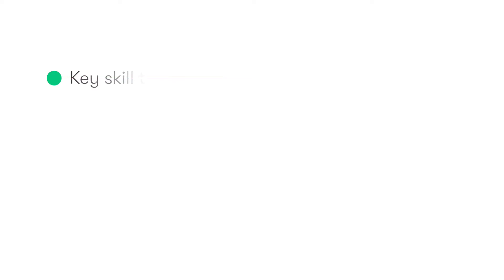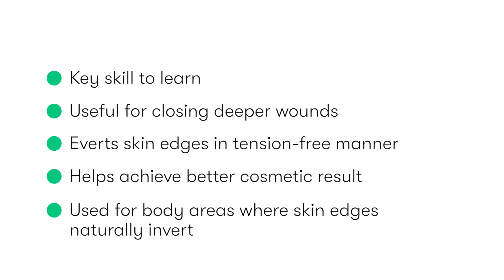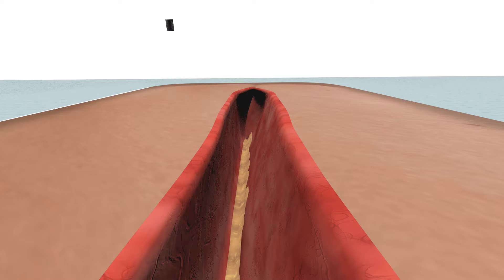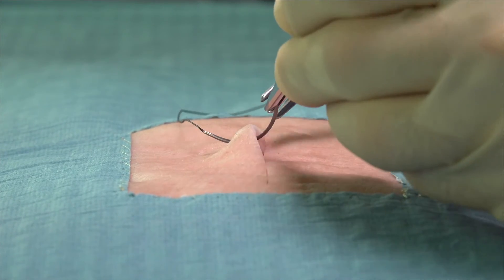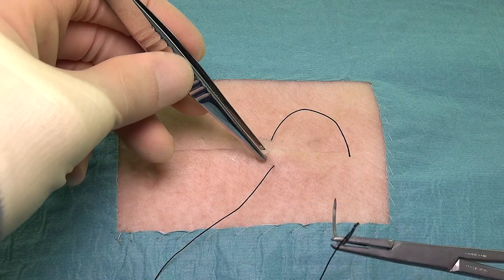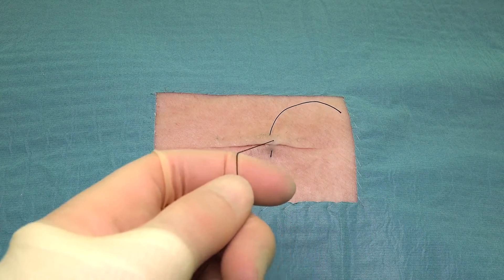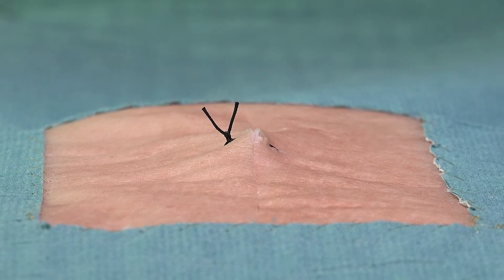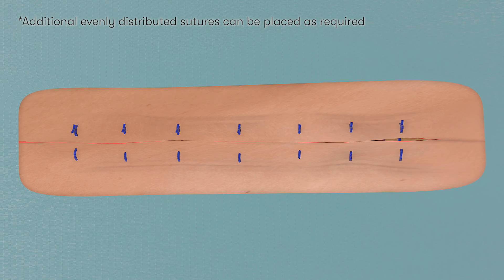Vertical Mattress Sutures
Vertical mattress suturing is an essential technique for closing deeper wounds, particularly in tissues where the skin naturally inverts.

In this video, we cover the theory behind vertical mattress sutures and how best to perform them.

0:07 - Introduction
1:06 -The Basics
1:35 - Performing the Interrupted Suture